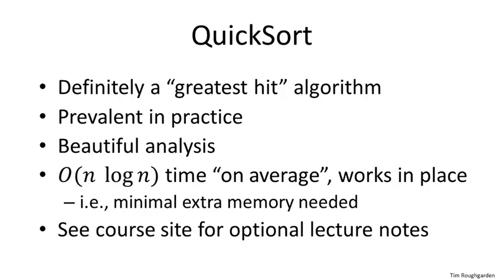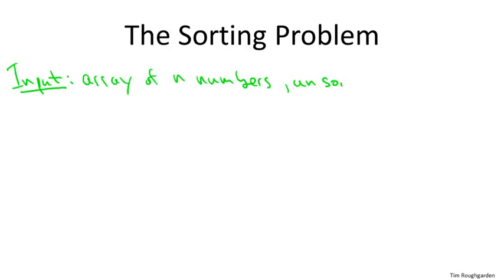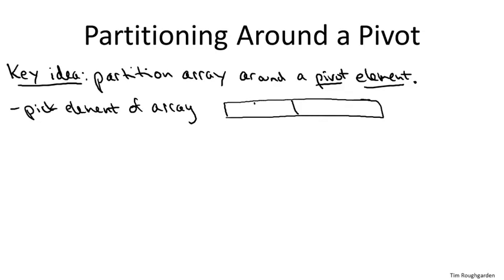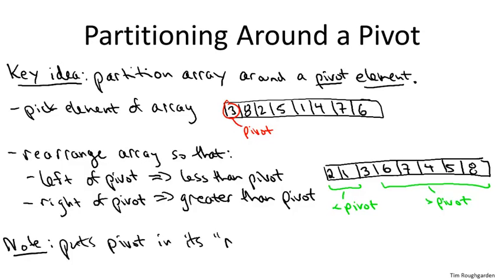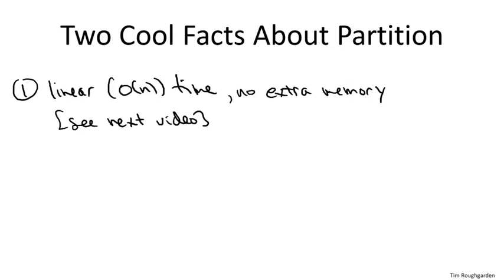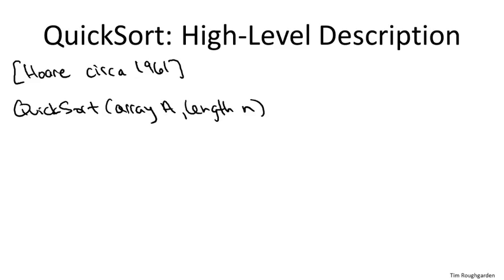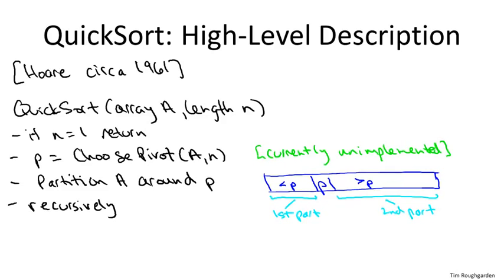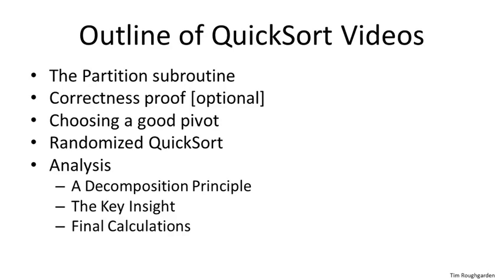5 1 Quicksort Overview 12 min